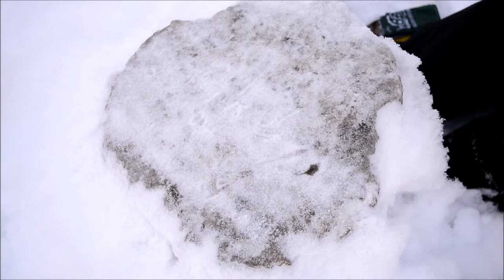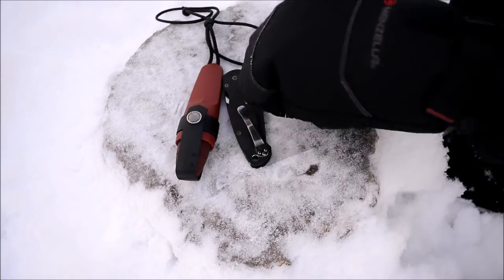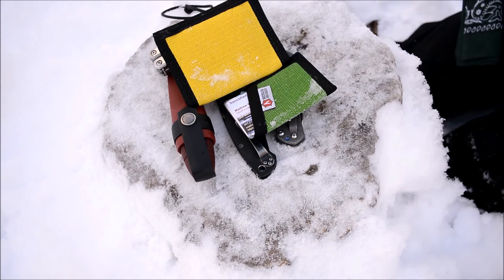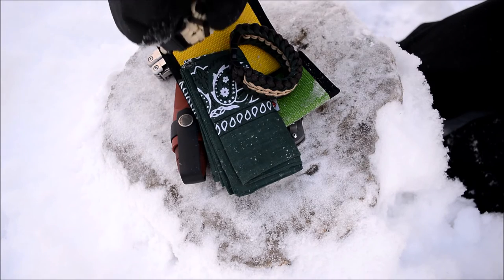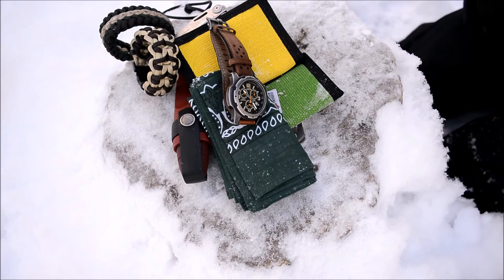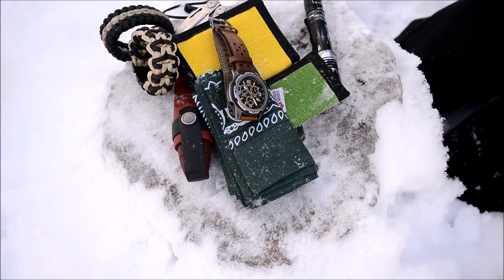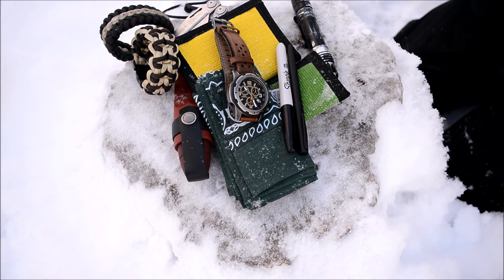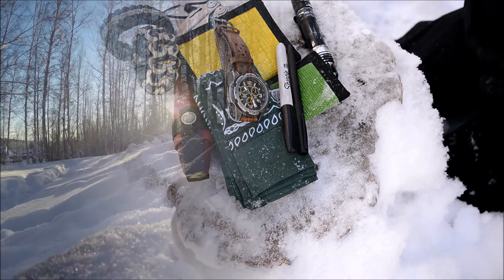My Alaskan Everyday Carry EDC For Febuary 2017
In this video, I cover what I am carrying everyday for the month of February!